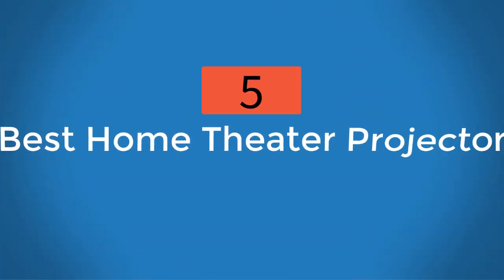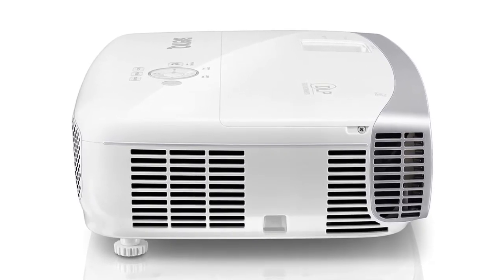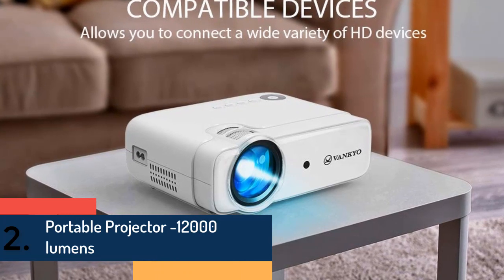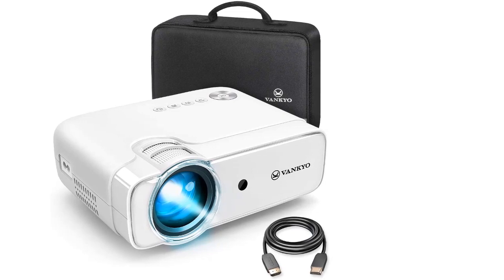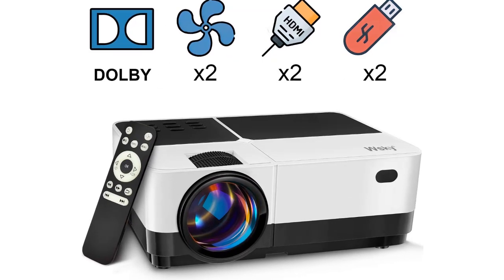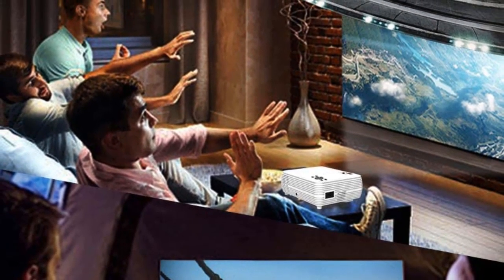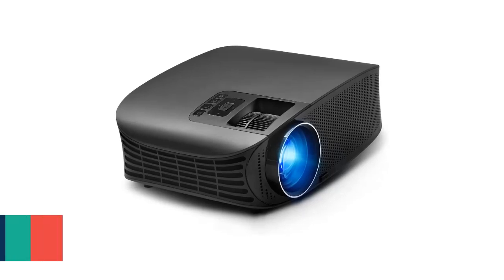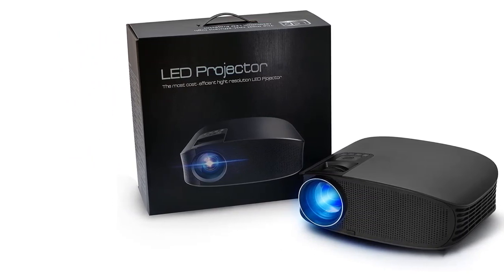Best Home Theater Projector Review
5.Video Projector
4. Mini Portable Projector
3.Wsky 2019 Newest LCD LED 2800 Lumens
2. Portable Projector -12000 lumens
1.BenQ DLP HD Projector (HT2050)